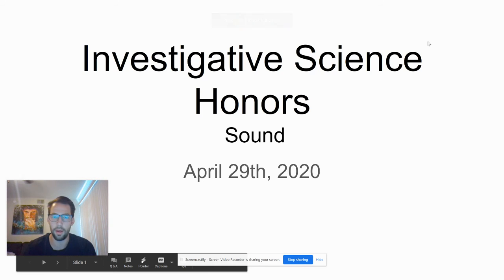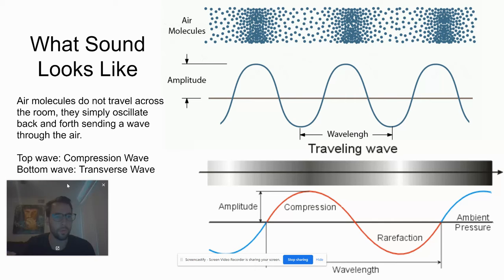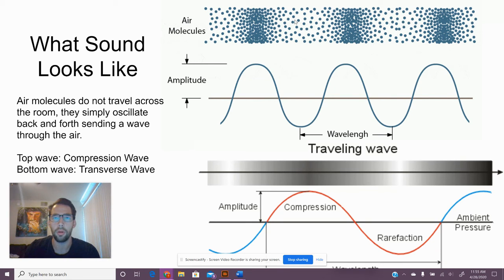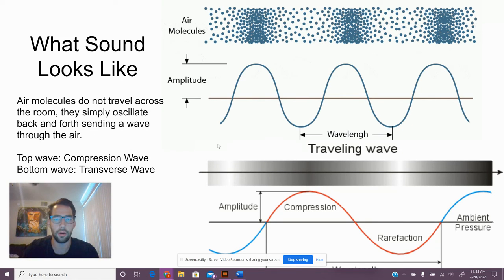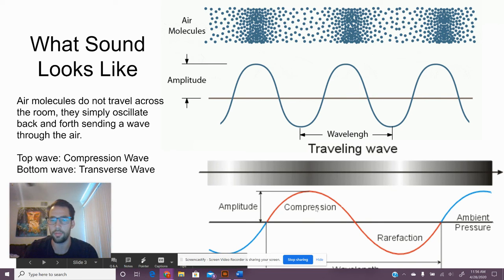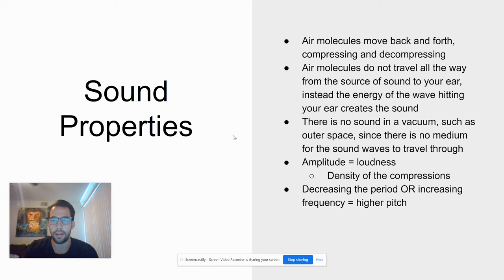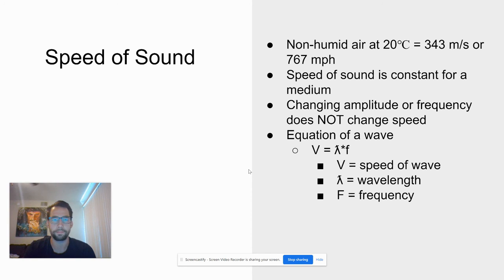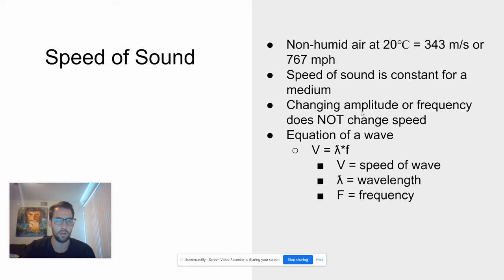Sound Part 1